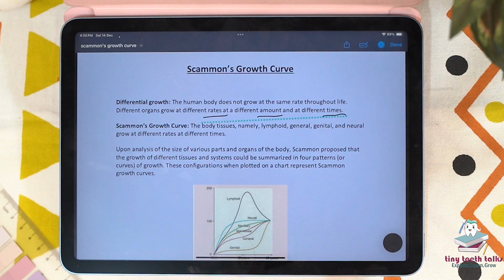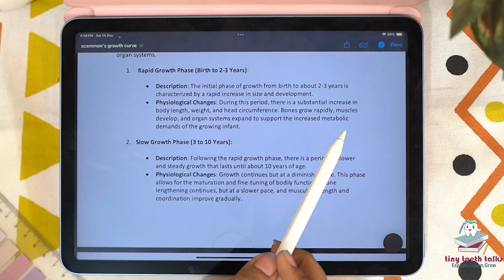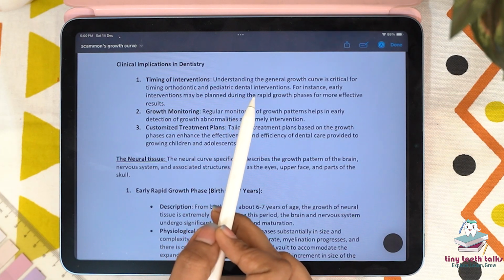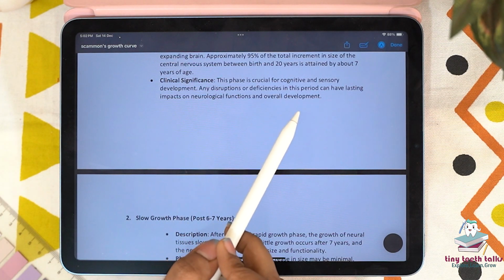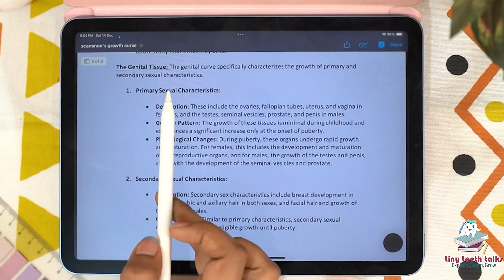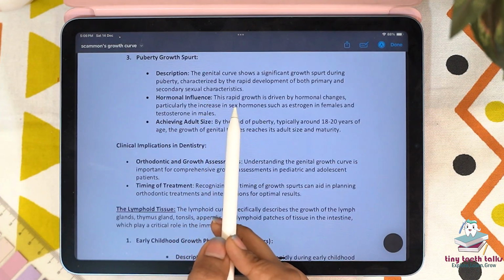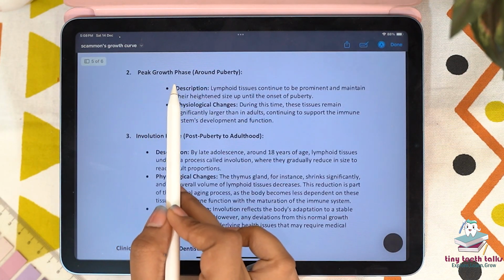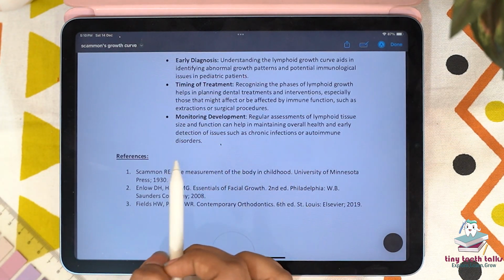Scammon's Growth Curve | Growth and Development Part 5 | Pediatric Dentistry